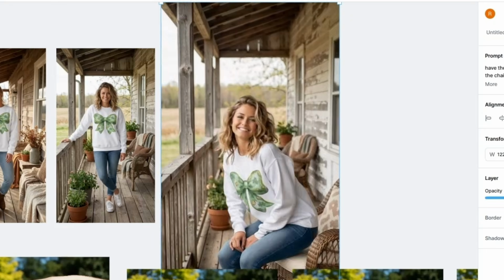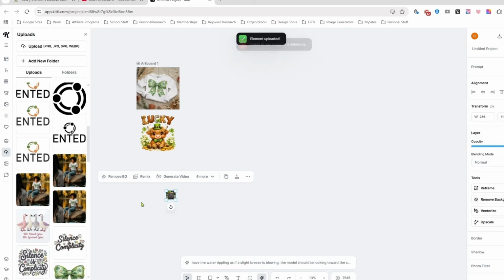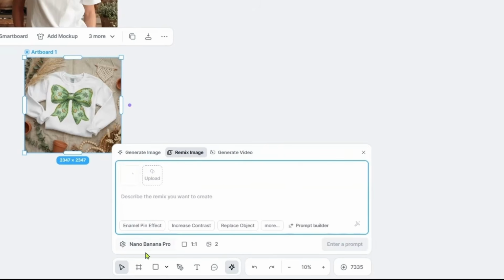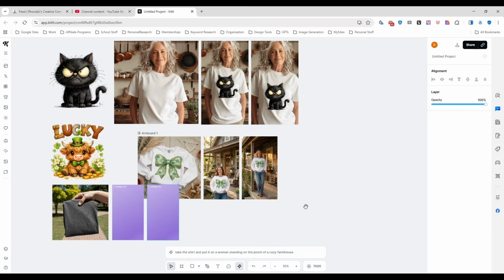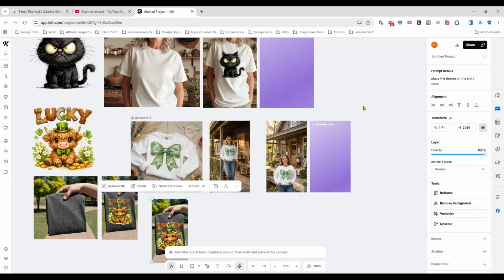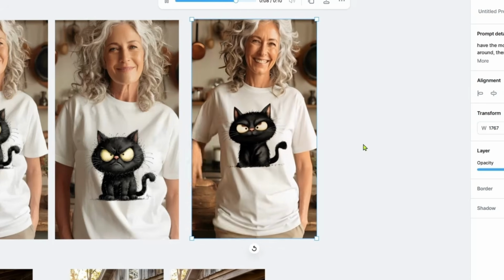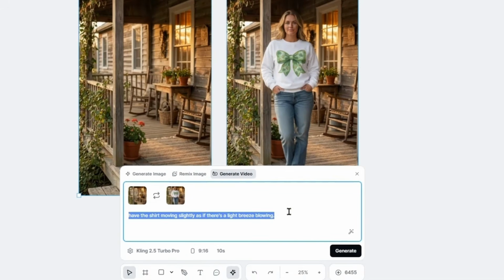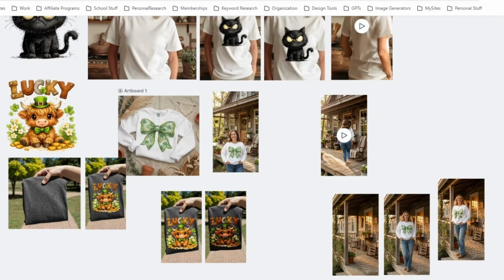You Can Create Video Inside Kittl Now 👀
Video creation is now available directly inside Kittl using tools like Kling, Veo, and more — no jumping between platforms.